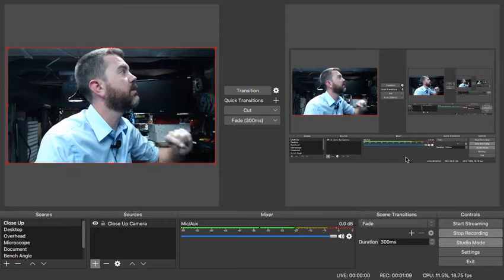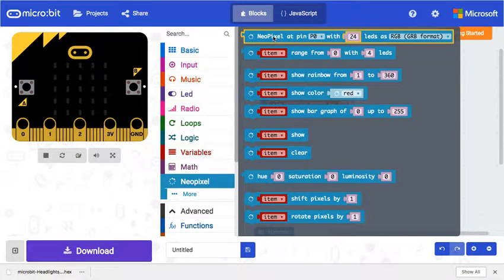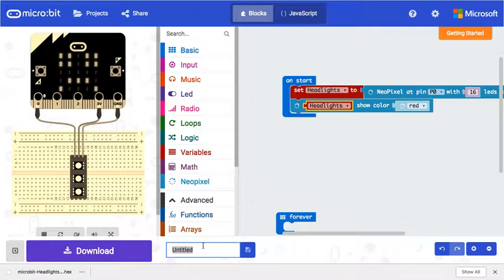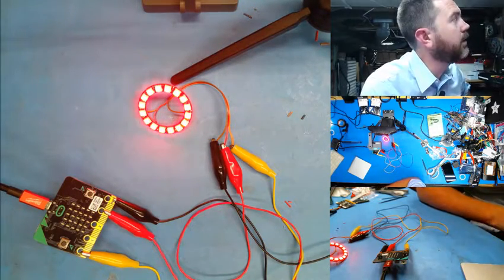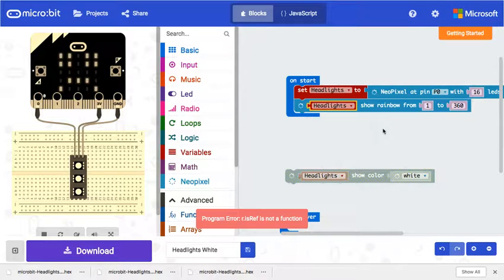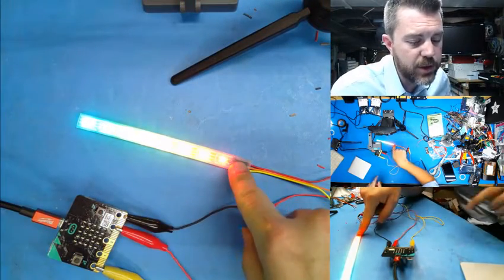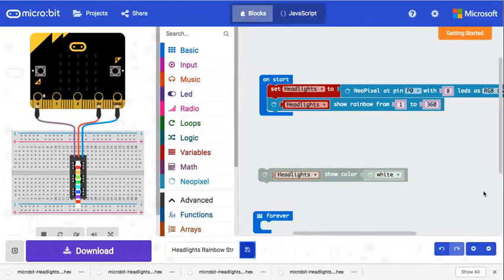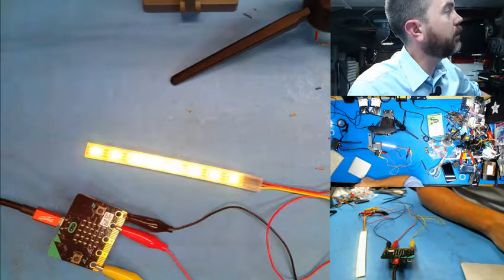STEAM Camp NeoPixels Setup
In this video I show how to setup MakeCode to use NeoPixels. Then we set the NeoPixel ring to show a color, we then change that color, then we make the NeoPixel ring a rainbow. We then change up the Neopixel ring into a 8LED NeoPixel strip so we have to change the number of LEDs in our code, and we change the color again for good measure.